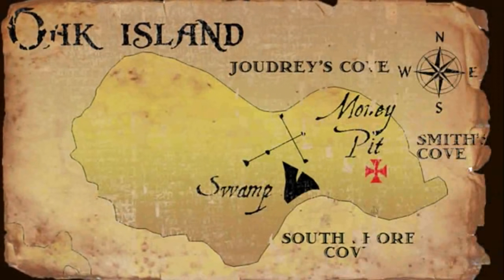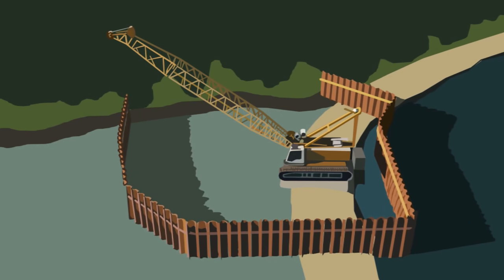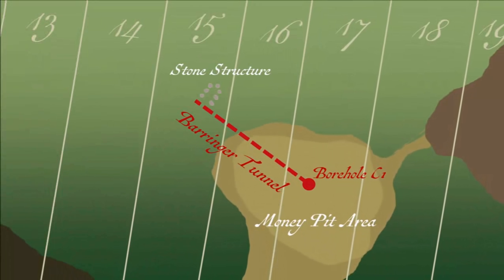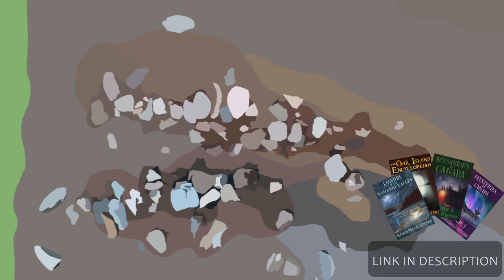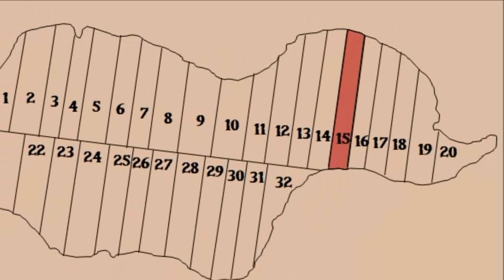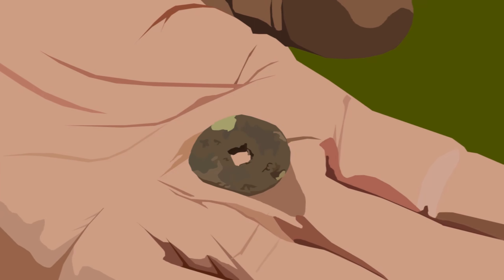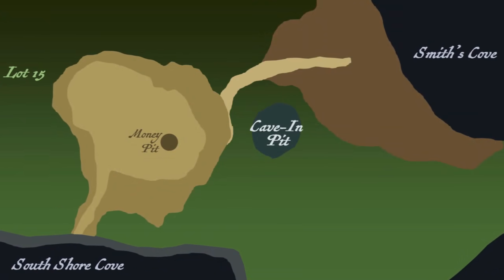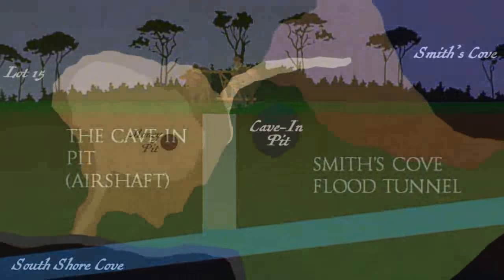The Curse of Oak Island: Season 8, Episode 3 Review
A plot summary and analysis of the Season 8, Episode 2 of ‘The Curse of Oak Island’, entitled ‘If the Ox Shoe Fits’.

The crew decides to explore the anomaly in the southeastern corner of the swamp through the use of a cofferdam. New hypotheses emerge as the Lot 15 structure is uncovered. Jack Begley and Gary Drayton find 18th Century ox shoes and a mysterious finial on Lot 15 hinting at a lost pathway and major industrial or military activity.

0:00:00 – Introduction
0:00:56 – Plans for the Swamp
0:03:03 – The Mystery Deepens on Lot 15
0:04:34 – Kelly Bourassa and the Chinese Coin
0:05:32 – The Ox Shoes and the Finial
0:10:33 – Discovery of the Cave-In Pit